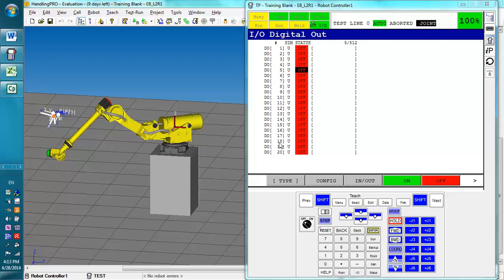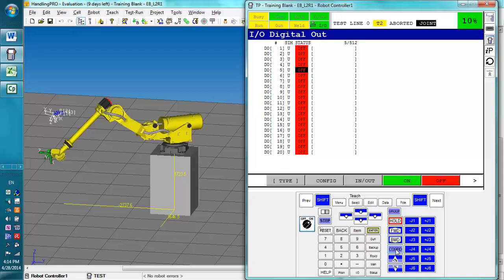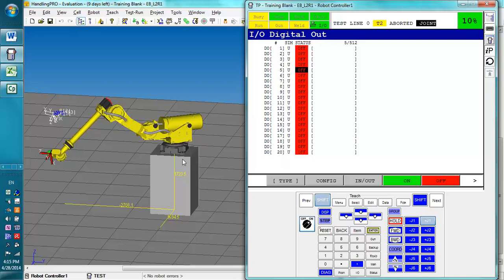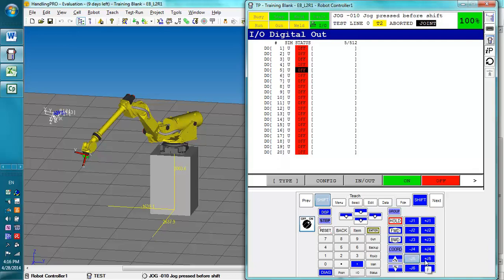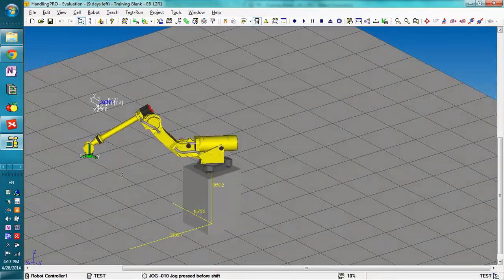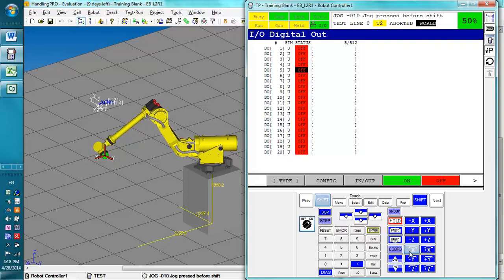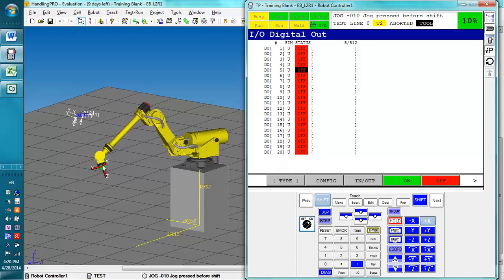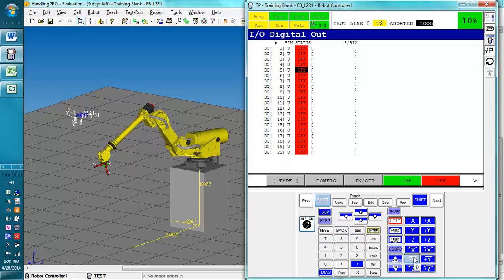FANUC Training - 02 Jogging the robot